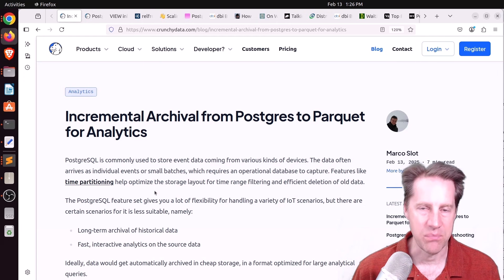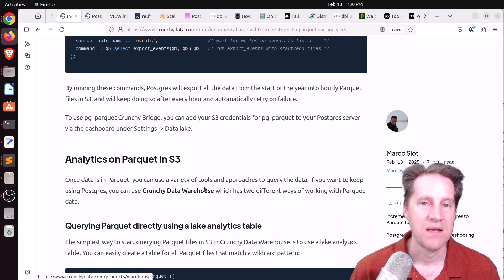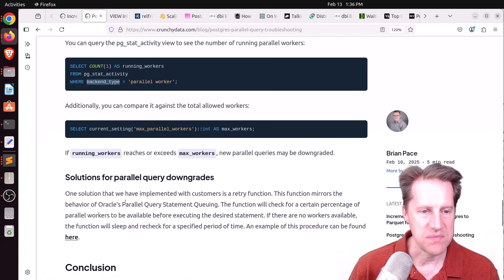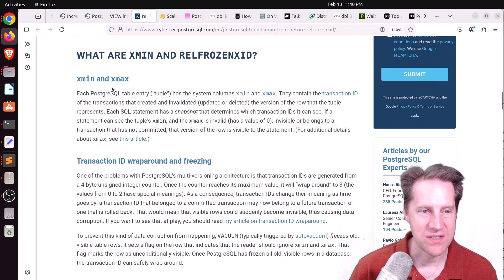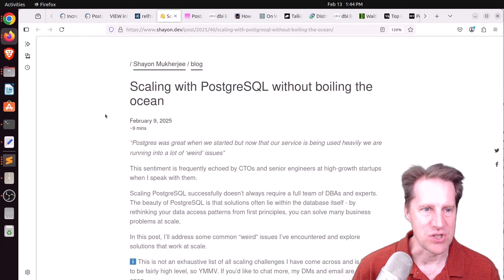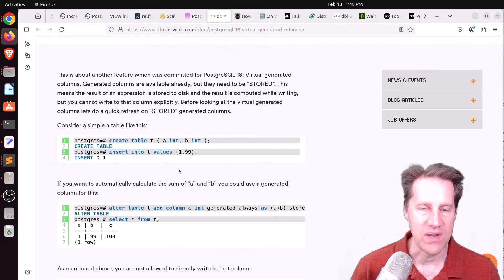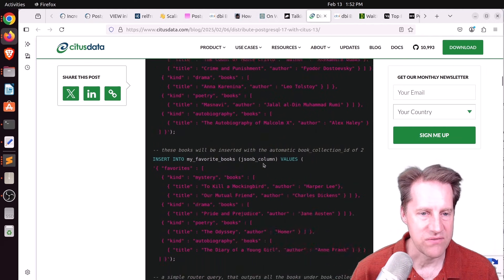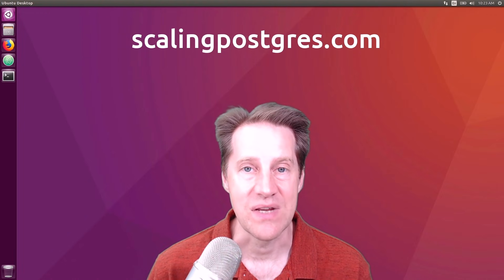OLTP To Parquet For Analytics | Scaling Postgres 353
In this episode of Scaling Postgres, we discuss how data can flow from your OLTP to parquet files for analytics, parallel queries, view inlining and partitioning advice.

Timestamps:
01:10 -  Incremental Archival from Postgres to Parquet for Analytics
03:13 -  Postgres Parallel Query Troubleshooting
05:18 -  VIEW inlining in PostgreSQL
06:43 -  Dealing with the PostgreSQL error "found xmin ... from before relfrozenxid ..."
09:13 -  Scaling with PostgreSQL without boiling the ocean
10:19 -  Return of the BUFFERS
11:11 -  PostgreSQL 18: Virtual generated columns
11:56 -  How about trailing commas in SQL?
12:39 -  On Writing a Book About PostgreSQL
13:07 -  Why mentor Postgres developers with Robert Haas
13:17 -  Distribute PostgreSQL 17 with Citus 13
13:32 -  Consulting Corner "Partition Tables and Optimization"
15:40 -  Outro